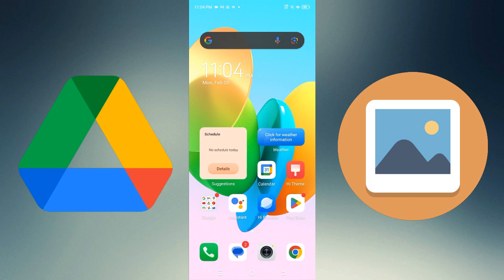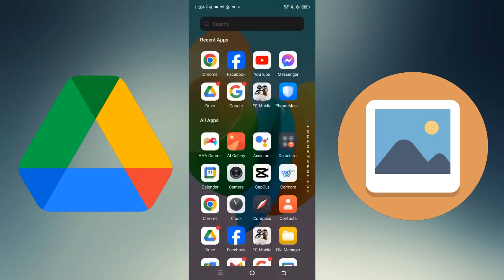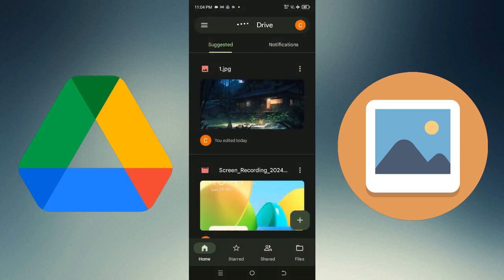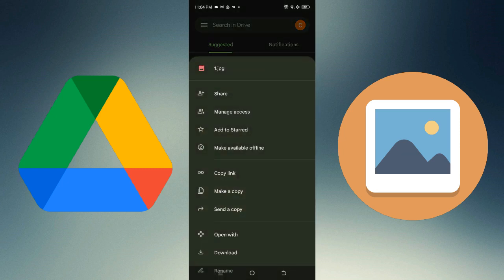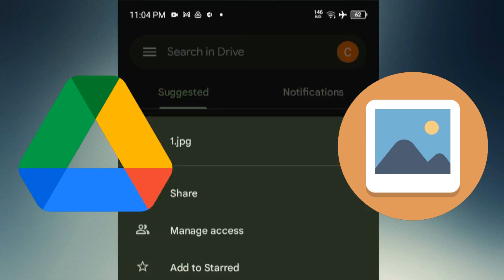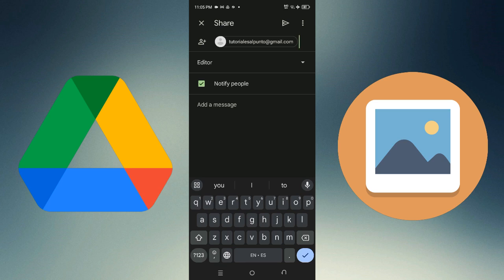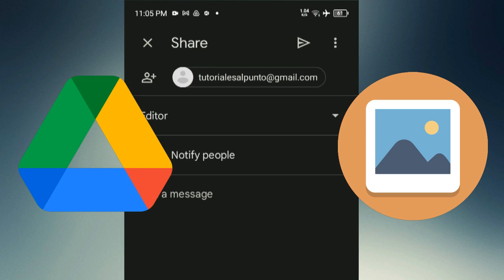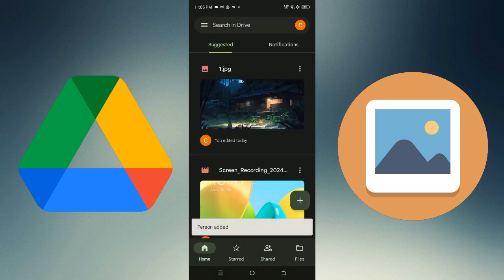🔵 How To TRANSFER PHOTOS From One Google Drive To ANOTHER Google Drive (2024)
Discover the seamless process of transfer photos from one Google Drive to another in our latest tutorial! If you're wondering how to transfer photos, move pictures, or share files between Google Drives, this step-by-step guide has you covered.

Learn the ins and outs of transferring photos from one Google Drive to another effortlessly. Our tutorial covers essential topics like how to transfer files between Google Drives, ensuring you have a solid understanding of Google Drive features. Watch now to master the art of managing your photos on Google Drive and unlock the full potential of this powerful cloud storage platform.